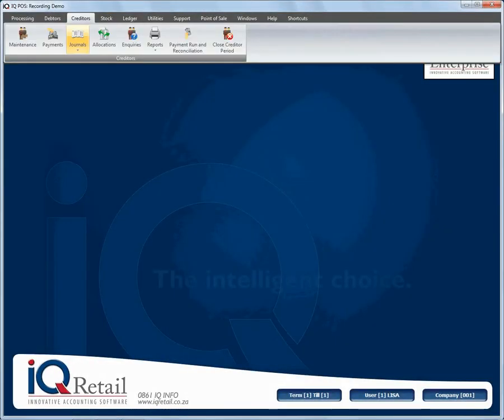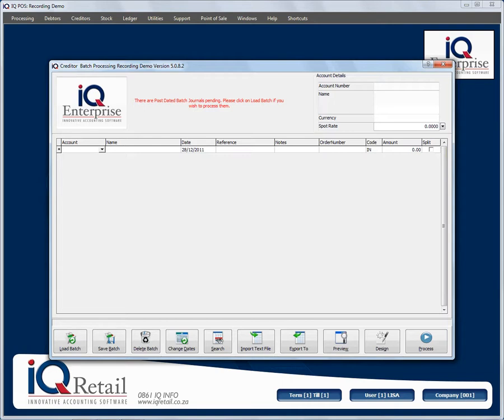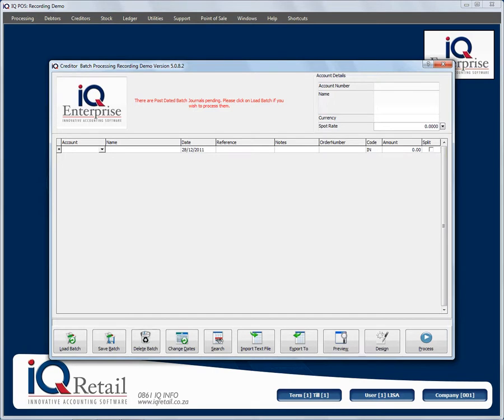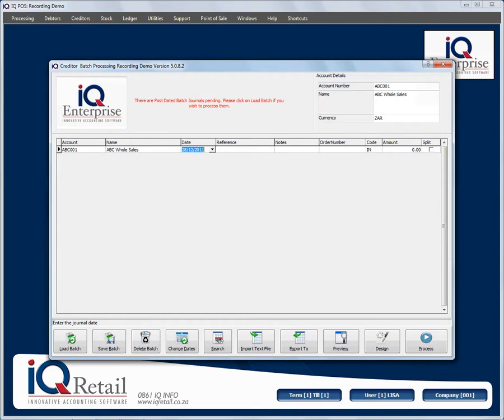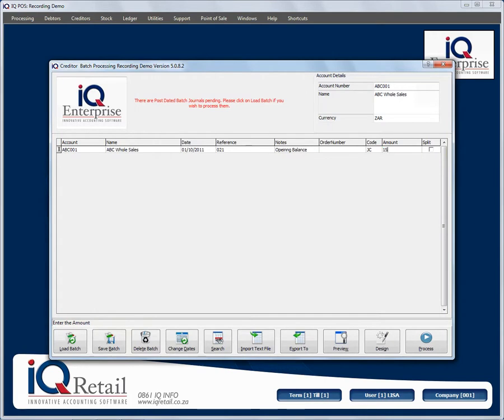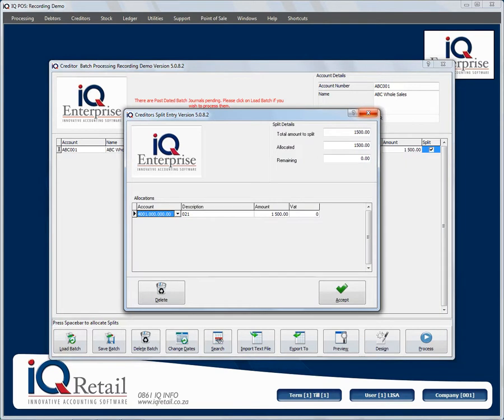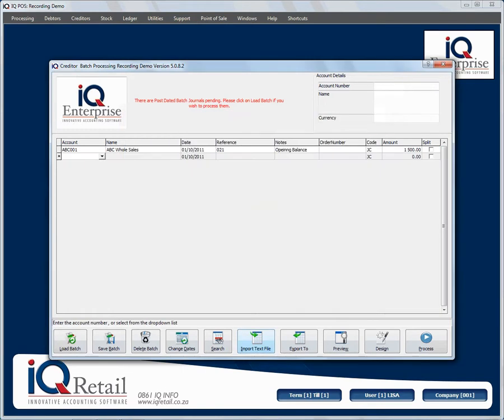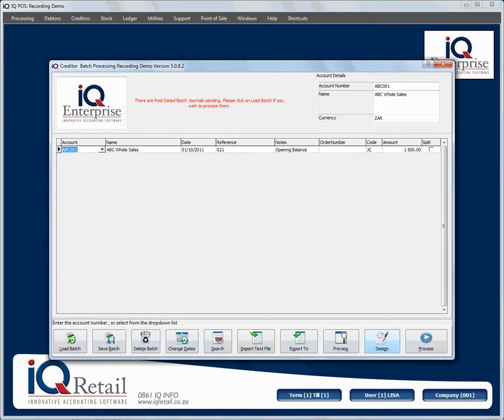Creditors Journals 2 Batch Journals